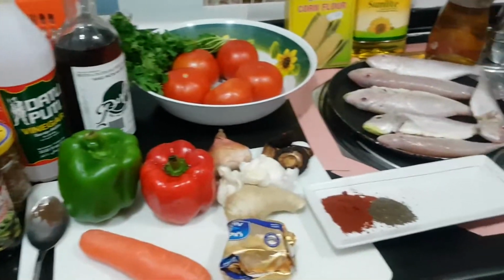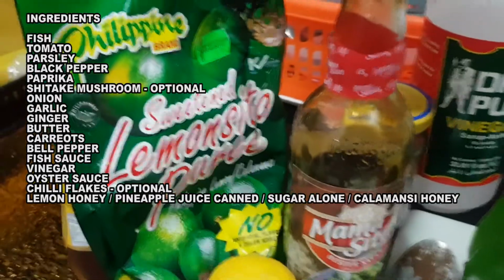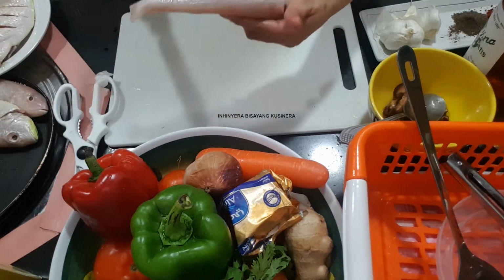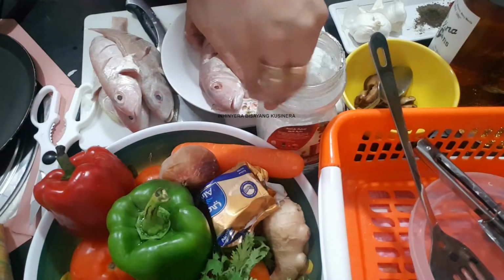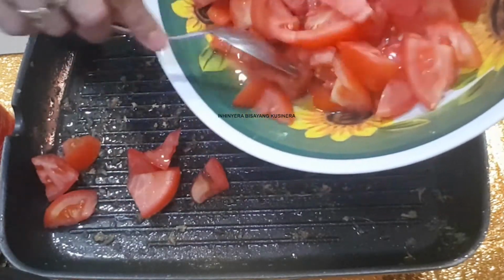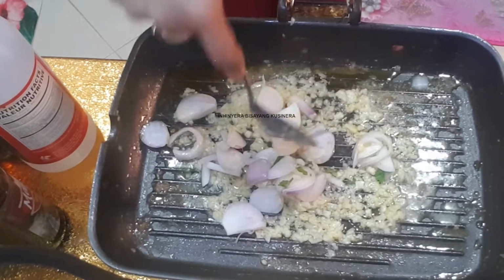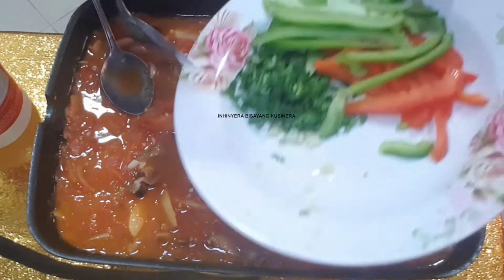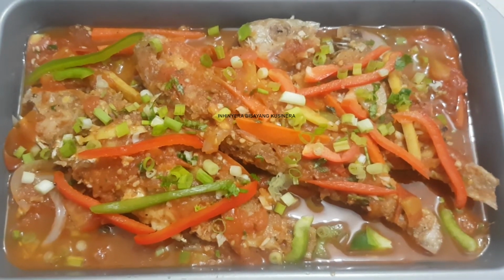SWEET AND SOUR FISH - Filipino Dish ala cheche style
I made this video because my friends keep on asking about the procedure and ingredients. Now, here it is! Hope you try it! I'm not a chef but I really love to cook.
I am currently based in the UAE working in the computer field.
Join me as i explore the food in UAE and incorporate it in my dishes.